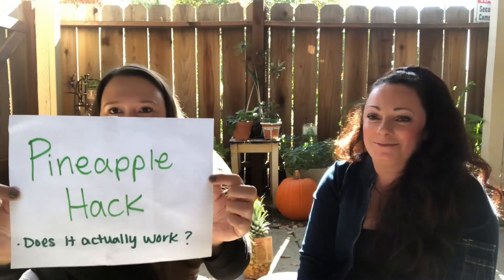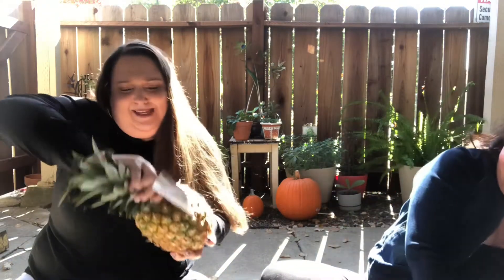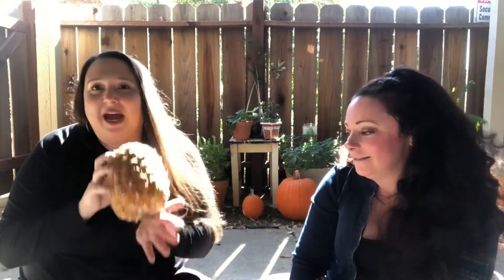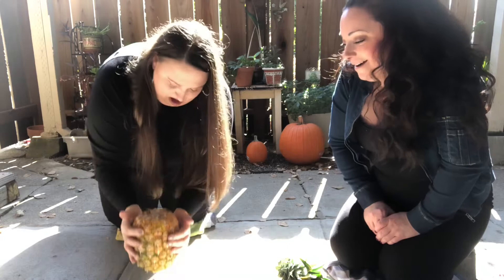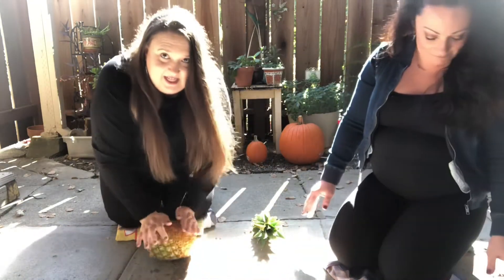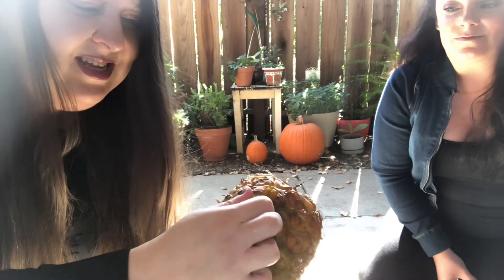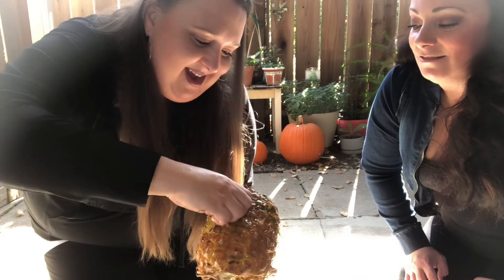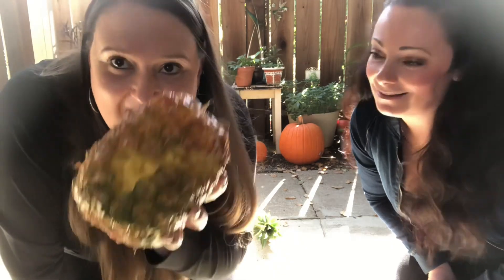PINEAPPLE HACK! // DID IT WORK?? // REAL LIFE MAMAS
Hey everyone! I hope you enjoyed this video! It was so much fun making it! So much more to come!